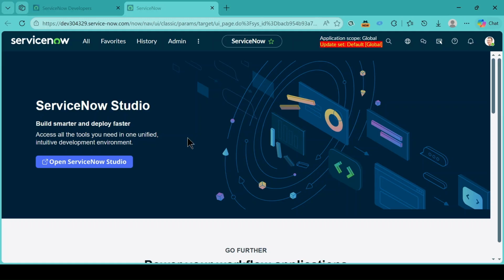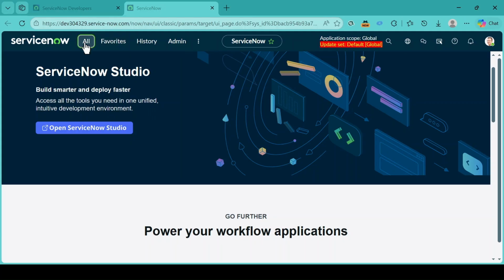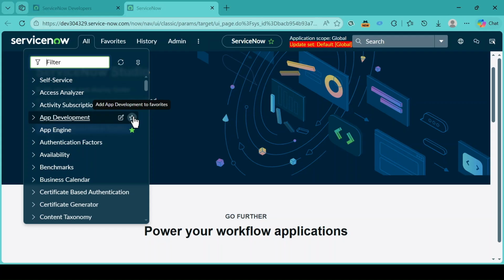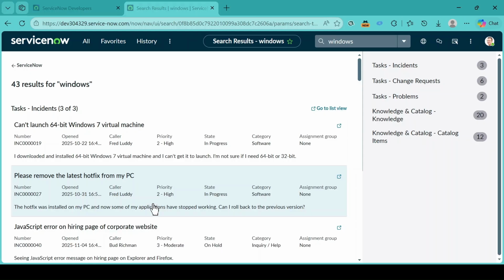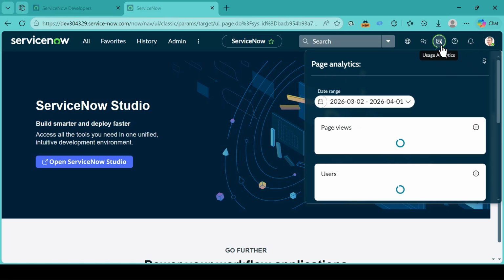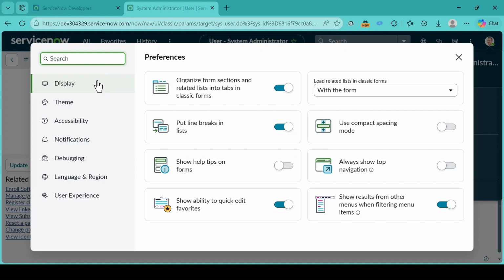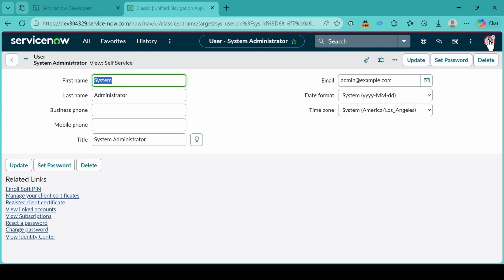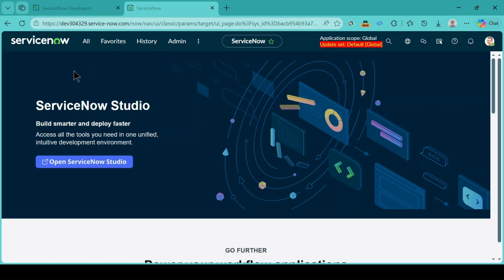ServiceNow Core UI tutorial – Master the ServiceNow interface like a pro!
In this walkthrough, I show how to navigate the ServiceNow Core UI with confidence. Learn every major component including the banner frame, application navigator, global search, workspaces, favorites, history tab, admin tab, contextual app pill, application scope, sidebar discussion, usage analytics, help, notifications, user menu, impersonation, elevate role, content frame and keyboard shortcuts.

Whether you're new to ServiceNow, or an experienced admin or developer looking to leverage the platform for workflow automation, this video will help you move through the platform at lightning speed, saving you hours every week. Understand and see exactly how each feature works so you can work smarter, not harder.
Perfect for anyone looking to master ServiceNow and boost productivity inside the platform.

Timestamps:
00:10 Intro
01:03 Banner Frame
02:02  Logo
02:24 All Menu
03:10 Favourites
04:12 History Tab
04:50 Admin tab
05:23 Workspaces
06:22 Contextual App Pill
08:38 Global Search
10:21 Application Scope
11:56 Sidebar Discussion
12:43 Page Analytics
13:28 Help
13:58 Notification
14:40 User Menu